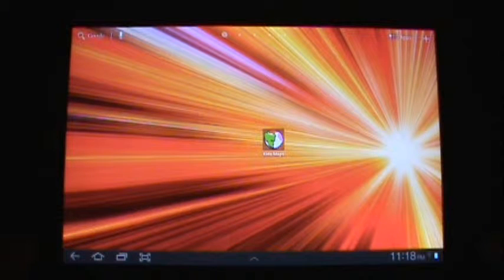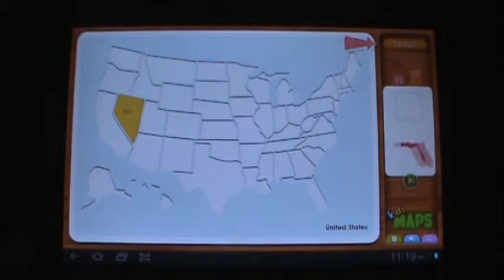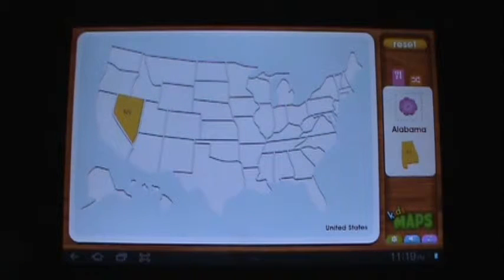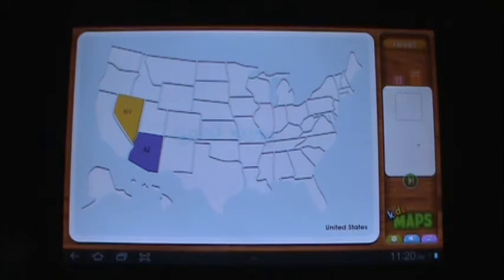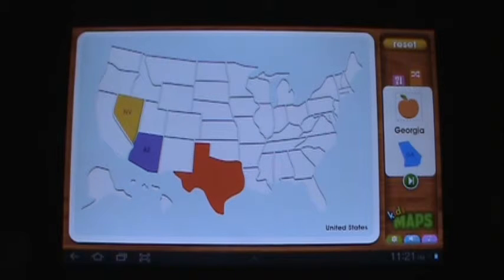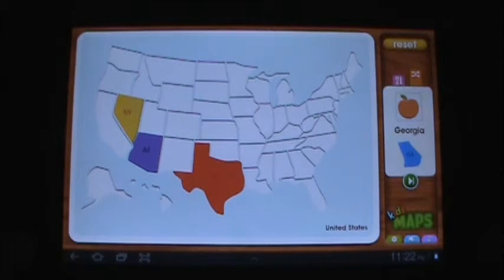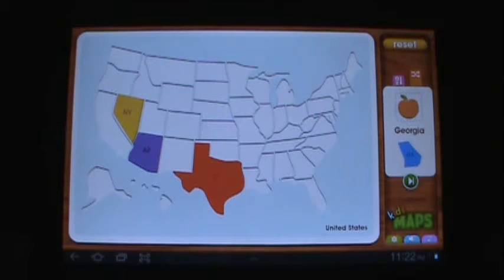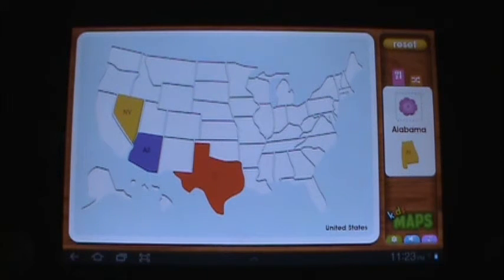Kids Maps Application Review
The Kids Maps application is a educational learning tool for Honeycomb Tablets focused for children 2+ years old that teaches them the different states in the United States of America. It teaches kids the location of the states and interesting facts about each one.